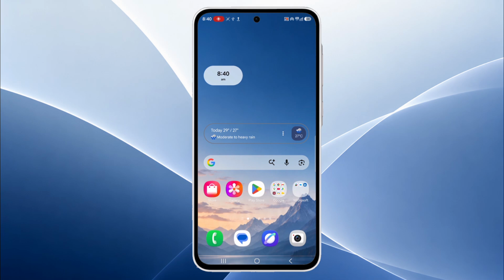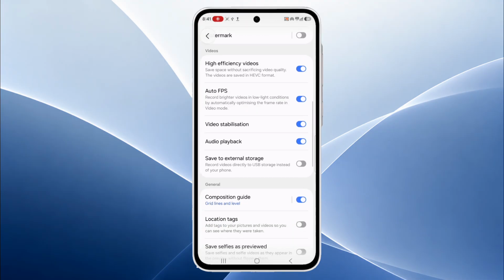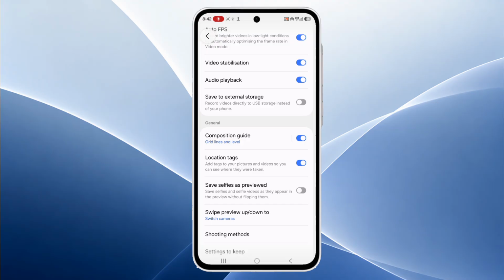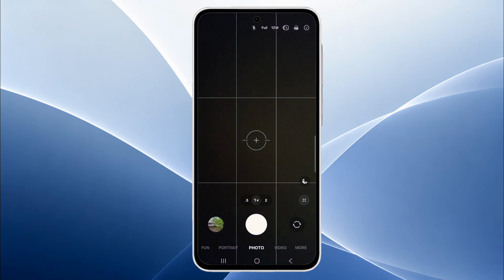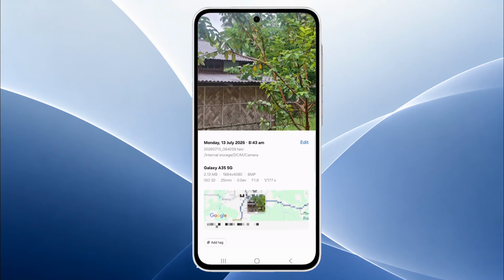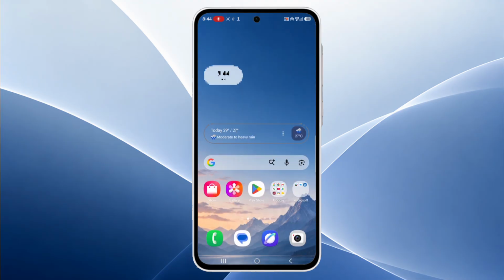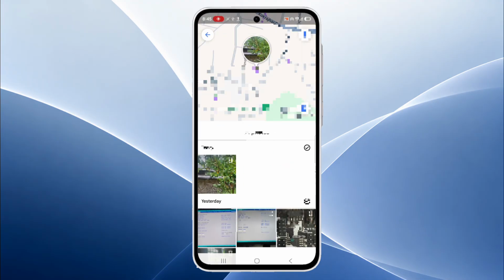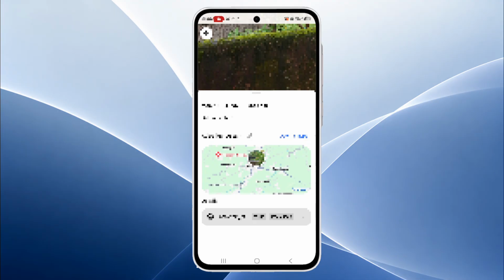How to See the Exact Location Where a Photo Was Taken on a Map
Ever found an old photo and wondered where it was taken? If your Android camera saved GPS location data, you can view the exact location on a map in just a few taps.

In this step-by-step tutorial, you'll learn how to enable your camera's Location / Save Location / Location Tags / Geo-tagging feature, check whether a photo contains GPS information, and open the exact location using both your phone's Gallery app and Google Photos.

Note: Most Android phones support this feature, but the setting name and location may vary depending on your phone brand and camera app.